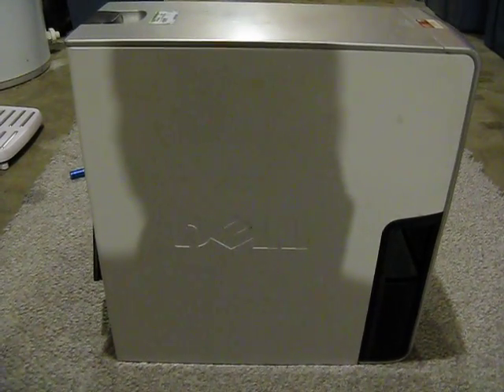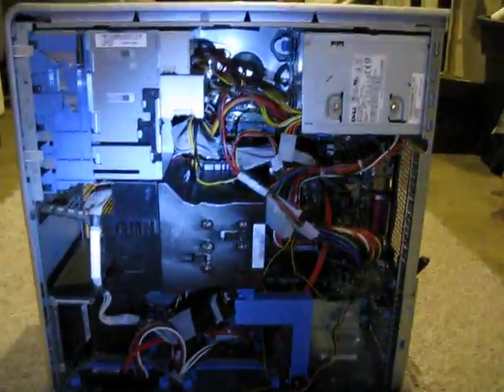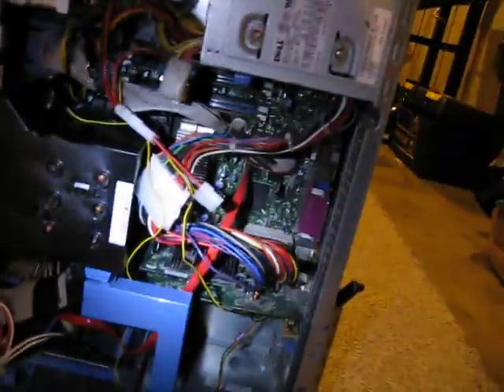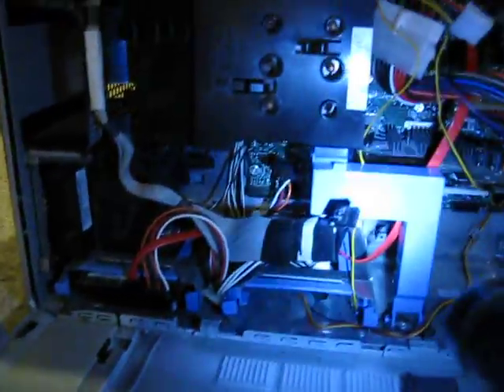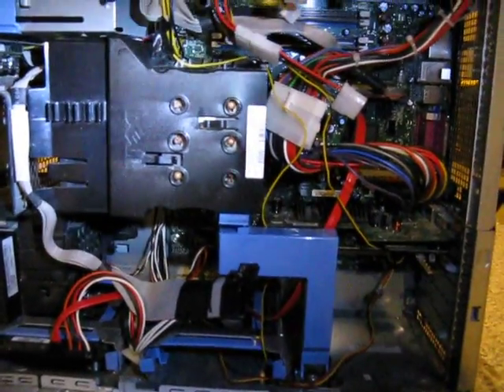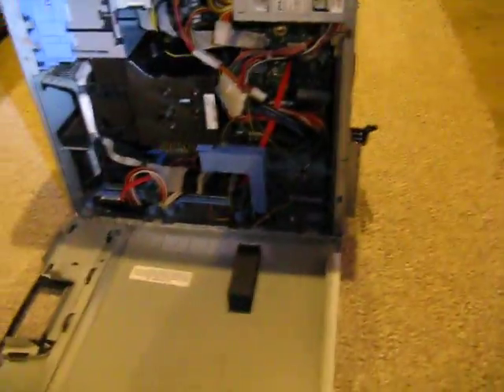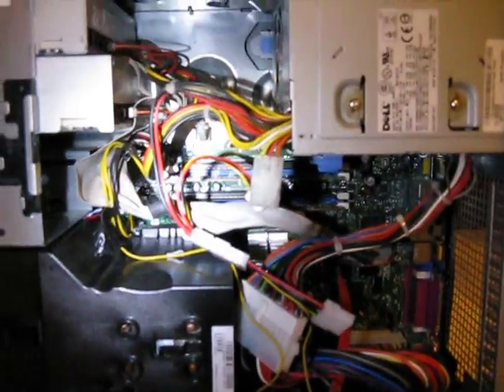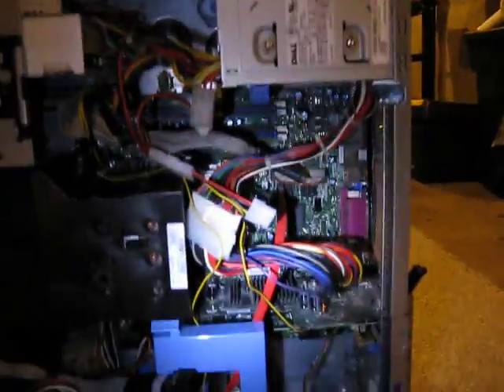Dell XPS400 BTX Motherboard Swap to Intel D945Gcz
System Specs:
Intel LGA 775 Pentium D 940
2GB DDR2 800 @ 667Mhz
Intel D945Gcz BTX mobo
250GB HDD
ATI X300 256MB
Windows 7 64bit
RNX-N300X  Wifi

Stuff I had to do:
*Take everything apart: pics coming soon.
*Wash every piece of the computer.. gross.
*Cut a new back I/O Plate hole
*24pin ATX extender
*New RAM
*New MOBO
*Custom fan controller, either the mobo was incompatible or the on board controller was fried.
*Lapped cpu/HS
*Applied AS5 to the Northbridge and CPU
*Cut off the DELL proprietary front plate/power button connector and trace with multimeter/wire
into standard 2x4 pin block.
*Buy a new wifi card, silly marvel and windows 7 64bit dont play well together.
*Still wired fan into mobo for speed sensor
* Re-wired lower fan in case to new mobo
* Extended SATA cable